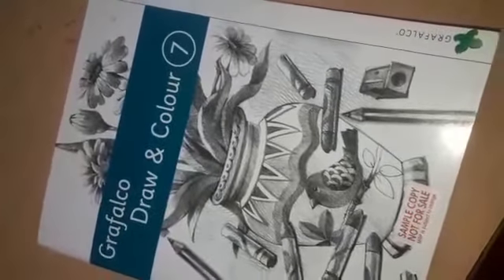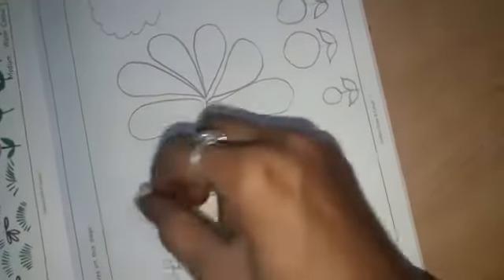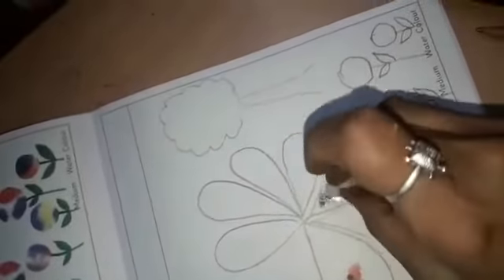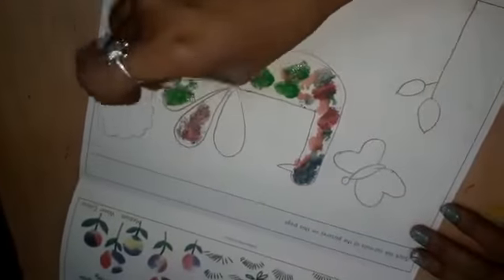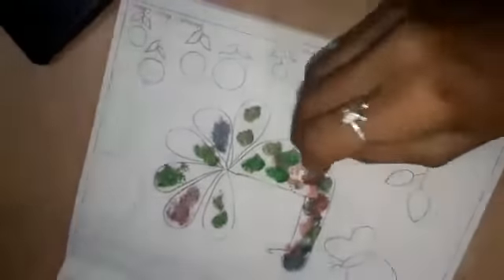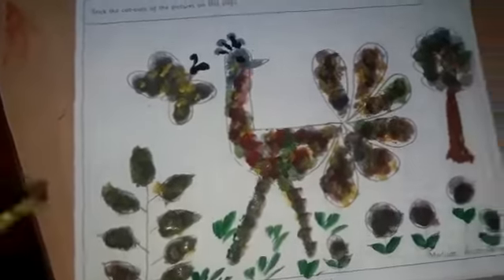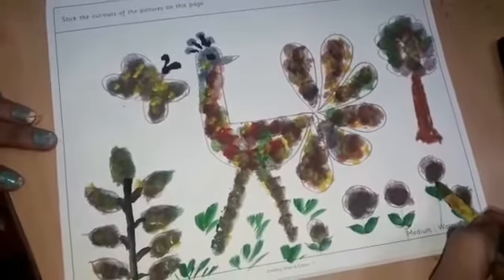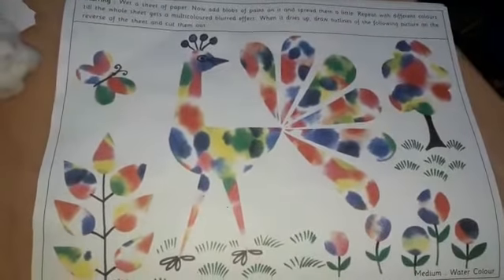Drawing pg no 21